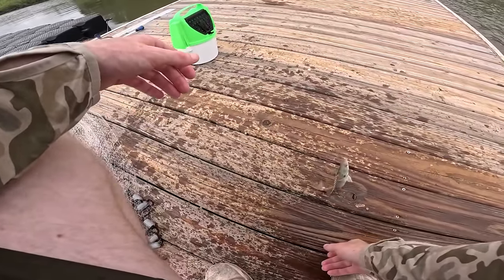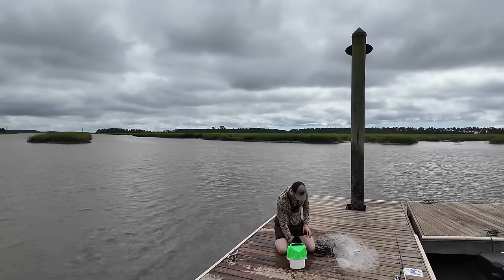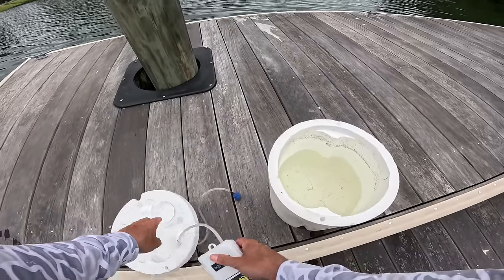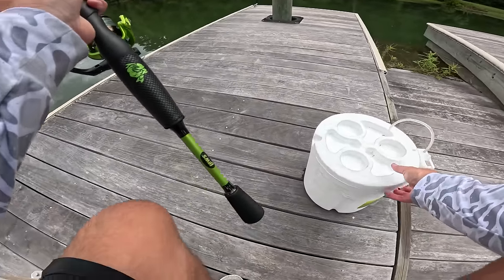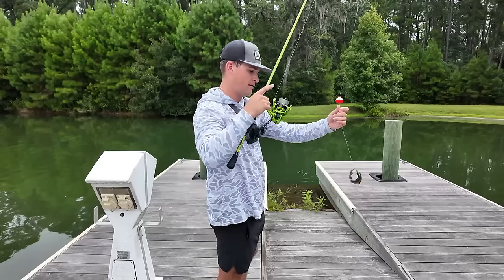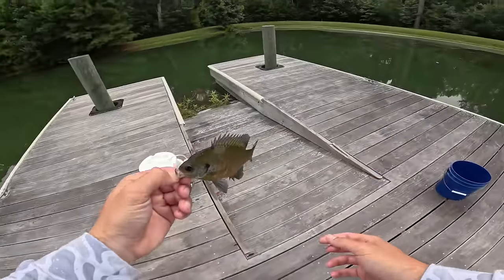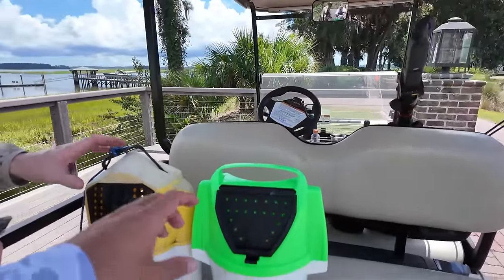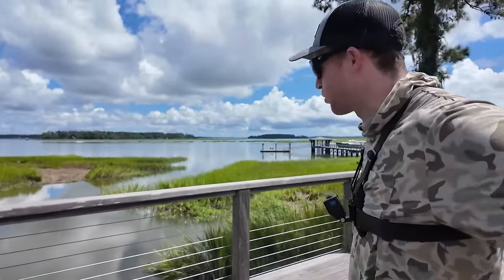Fishing w/ Livebait for GIANT Fish!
In this fishing video we go livebait fishing for giant fish! This livebait fishing video is a little different than our other livebait videos, we're fishing both saltwater and freshwater locations. The saltwater vs freshwater livebait videos are new to us so please let us know what you think! Have you ever gone livebait fishing? Do you like livebait fishing? Let me know if you like these livebait fishing videos / giant fish fishing videos. Also leave your feedback on the bass fishing videos / pond fishing videos. Now let's go fishing for these giant fish with livebait!

CODE - KTBMACH10

Fletcher The Fisherman's Channel -  @Fletcher_The_Fisherman